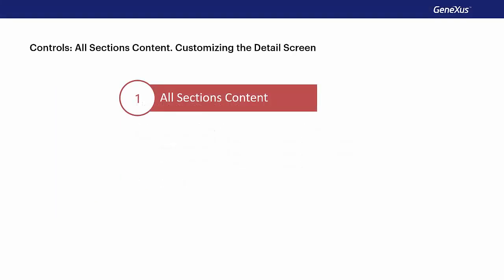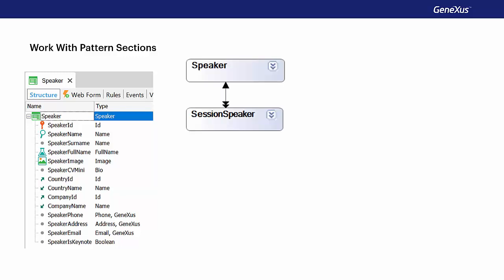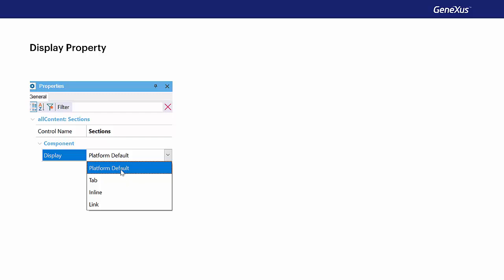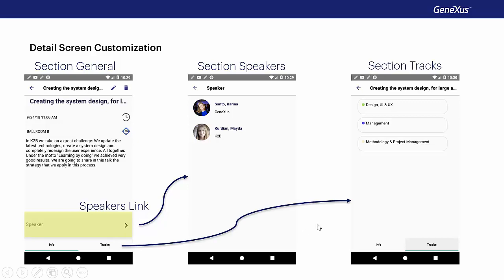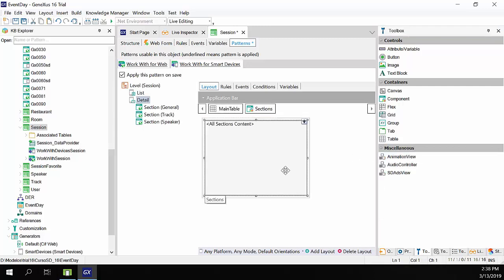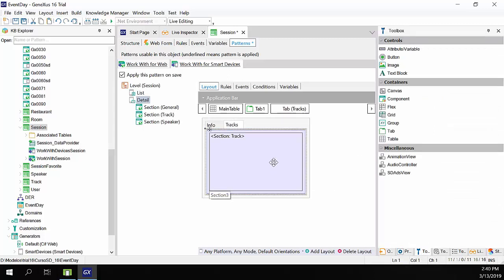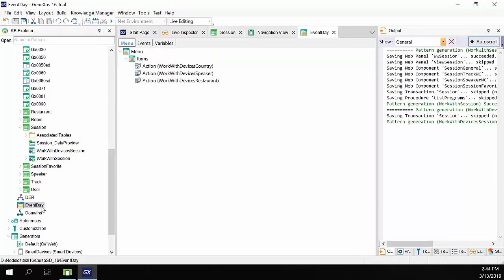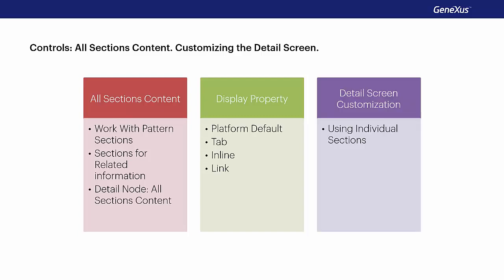Controls: Container of sections in the Detail screen of the Work With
Study of the ways in which the various sections found in a Detail screen of a specific data (in a Work With in GeneXus) may be shown (such as tabs, inline, or links). An invitation to think of how designs may be made to vary by platform.